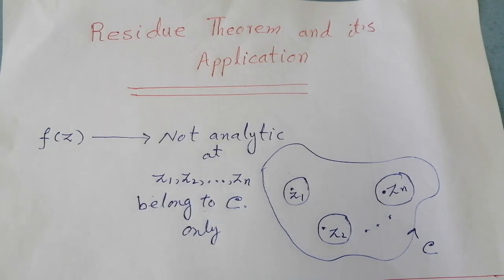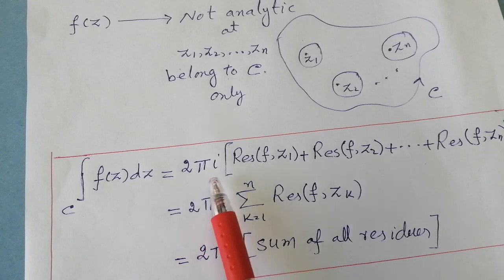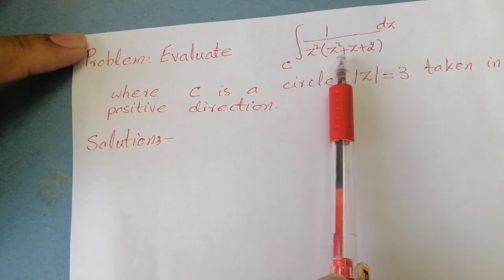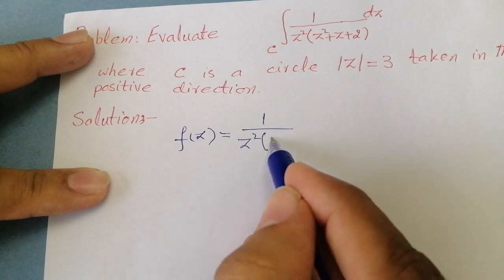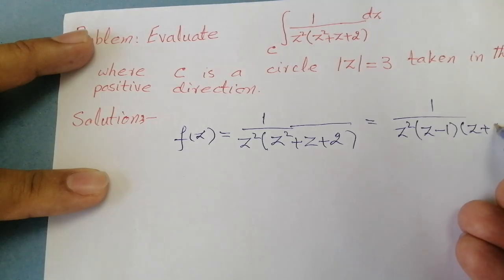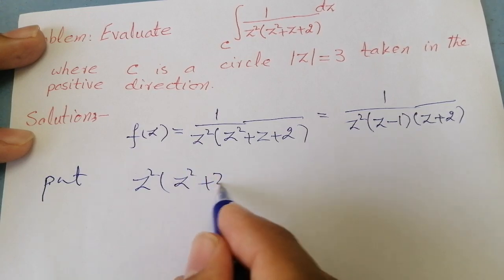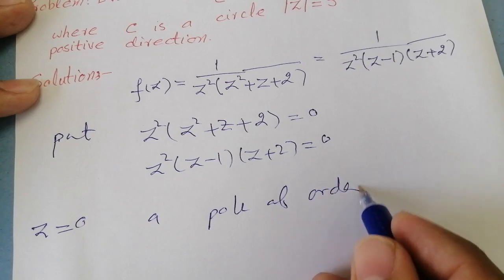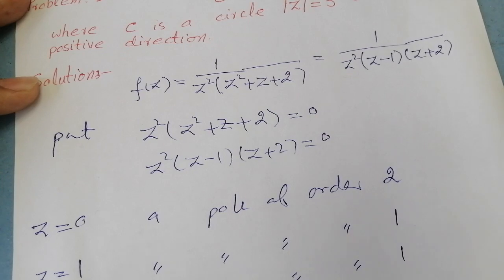An Application of Residue Theorem | LECTURE 14: Part 2/3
In this video we apply the residue theorem to a problem. We get that the result is zero. However it is not easy to obtain it without using the stated theorem.